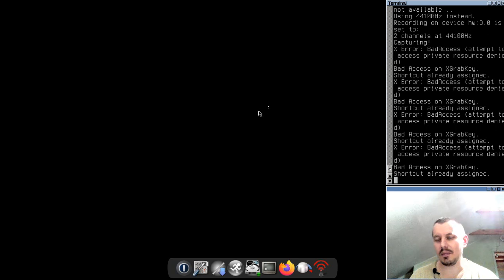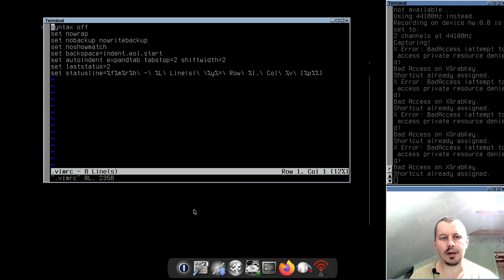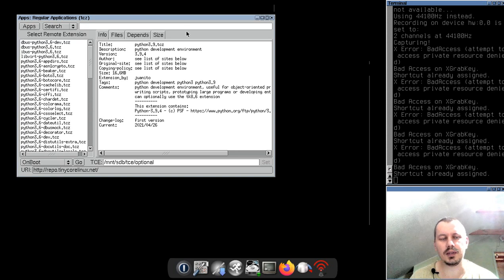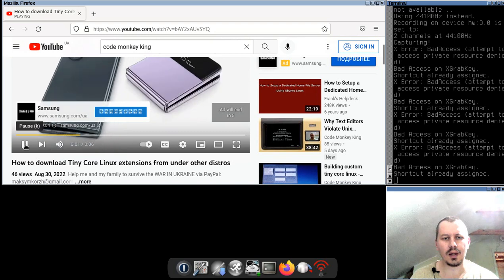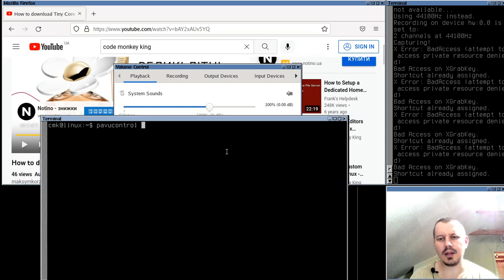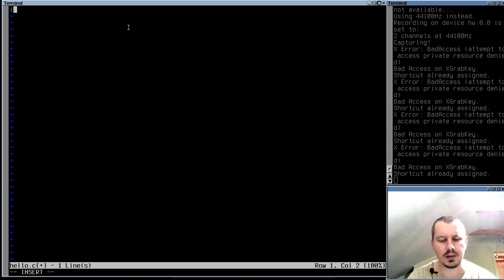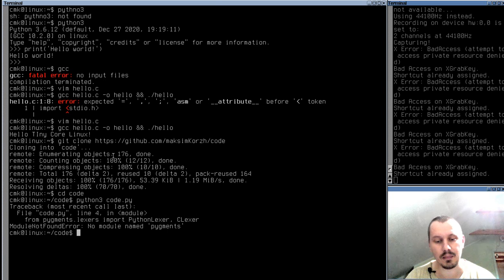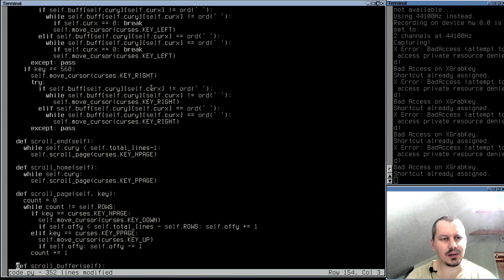Migrating from Linux Mint to Tiny Core Linux